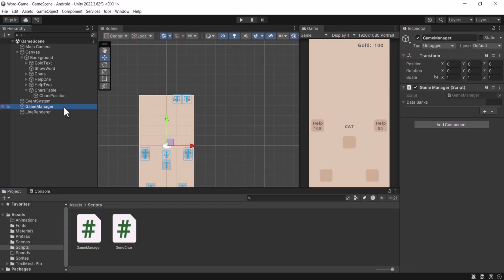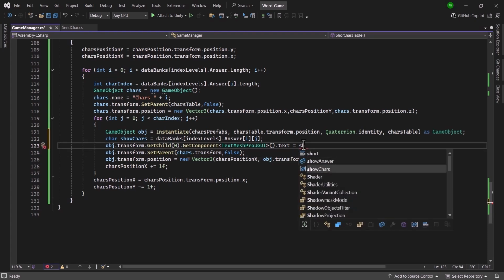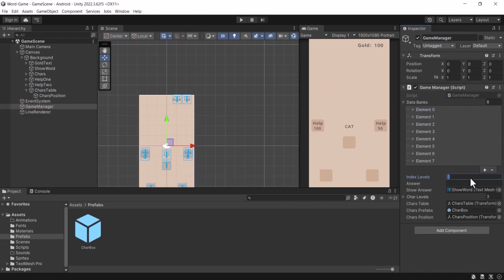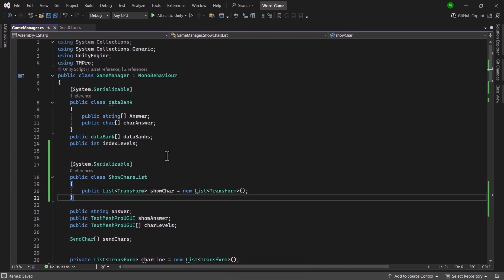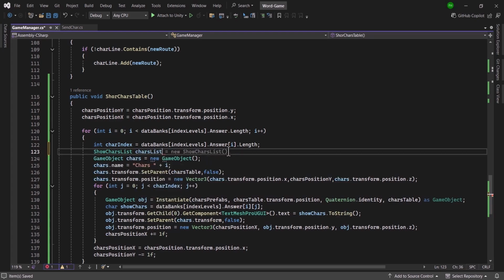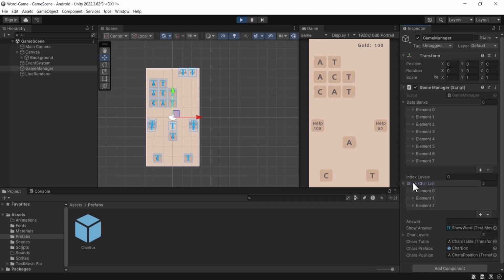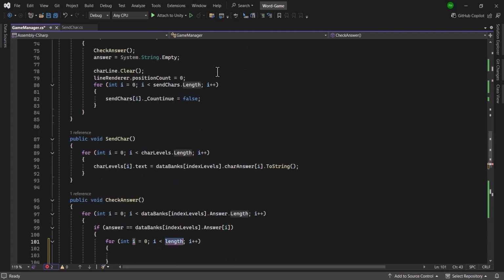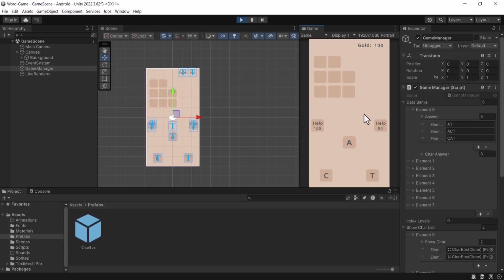Fill the Crossword Grid with Correct Words | Word Game Course Ep.6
Welcome to Episode 6 of the Complete Unity Word Game Course!

In this episode, we'll connect our word validation system to the crossword board. Once the player finds a correct word, the game will automatically place every letter into the corresponding crossword cells.

This is one of the most important gameplay systems because it transforms the player's input into visible progress on the puzzle board, just like popular mobile word games.

In this tutorial you'll learn how to:

✅ Connect solved words to the crossword grid

✅ Find the correct cells for each letter

✅ Automatically populate crossword boxes

✅ Update the UI after solving a word

✅ Prevent duplicate word placement

✅ Organize crossword data efficiently

✅ Write clean and scalable Unity C# code

✅ Improve the overall gameplay experience

By the end of this episode, every correct word entered by the player will instantly appear inside the crossword puzzle, bringing your game much closer to a polished mobile experience.

This tutorial is part of a complete Unity Word Game series where we build a professional word puzzle game from scratch using Unity and C#.